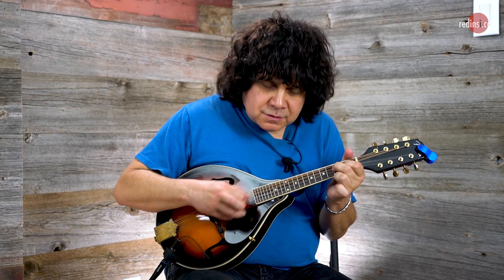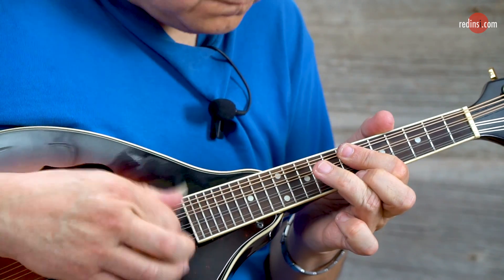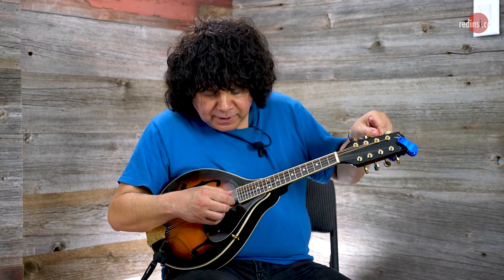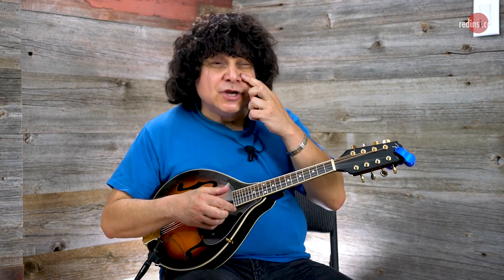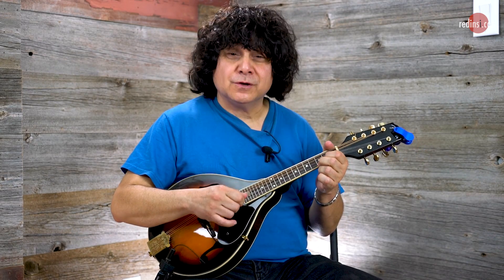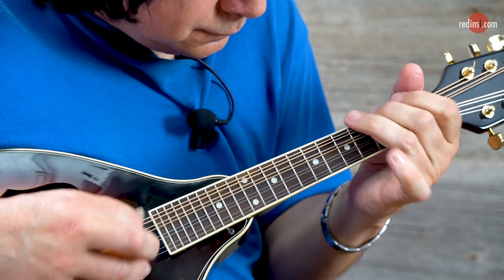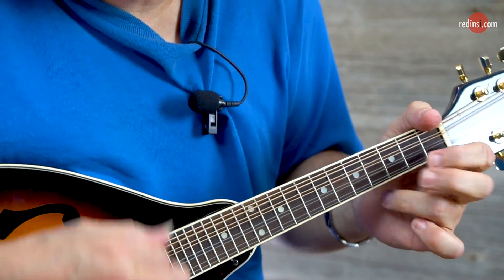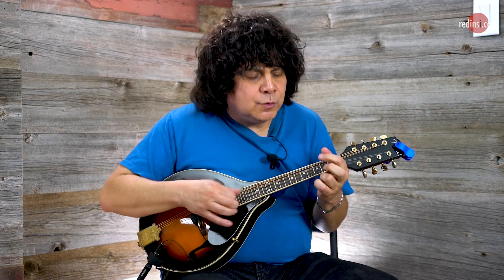Clean Up At Home - Blues Mandolin Tutorial (Ry Cooder)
In this Mandolin tutorial, Robert Labell plays the Ry Cooder version of Clean Up At Home by Sleepy John Estes.  This is a simple blues in G.

Private Skype Lessons with Robert
If you liked what you saw, and want to have Robert show you more in a private lesson, send an eMail to: We will get back to you as soon as possible and arrange your own private music lesson with Robert